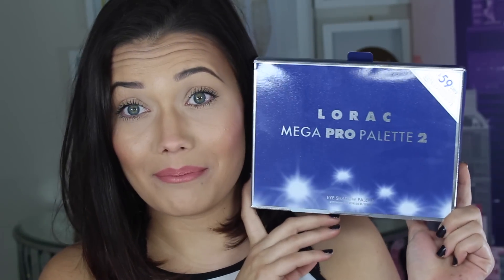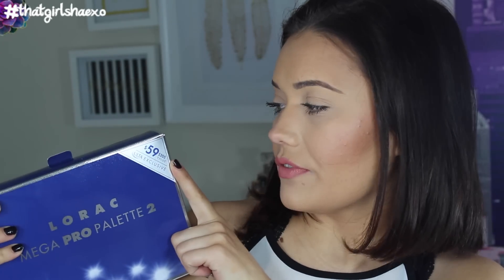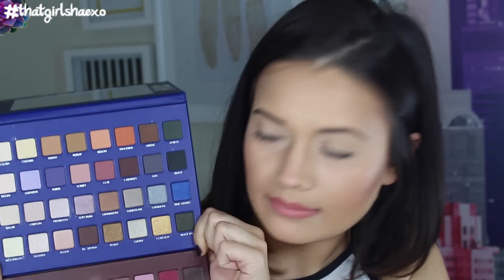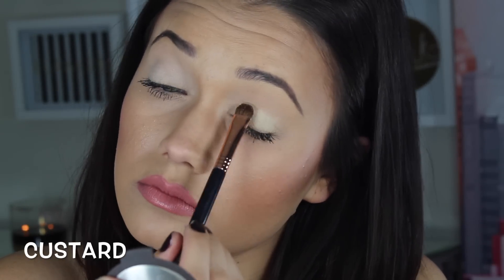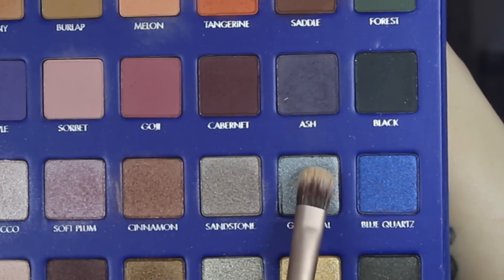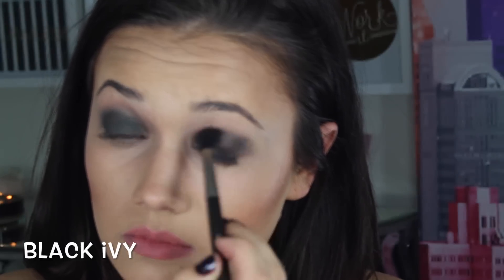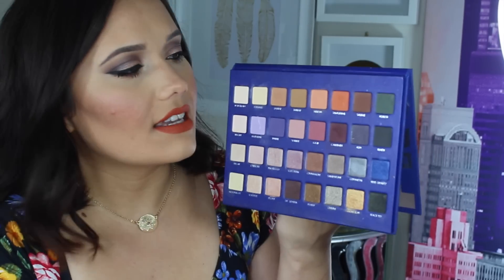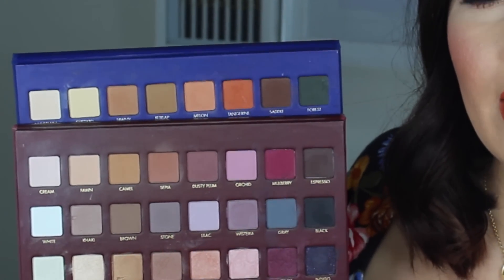LORAC MEGA PRO 2 PALETTE | SWATCHES + REVIEW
Hey fam! I was super lucky to be given a Lorac Mega Pro 2 palette early by my friends at Ulta Beauty! So today I am going to be swatching and reviewing the palette - PLUS comparing is to the Original Mega Pro Palette :)

-The Lorac Cosmetics Mega Pro 2 Palette will be available EXCLUSIVELY To Ulta Beauty both ONLINE and IN STORE on October 4th!

CODE: SHAEXO

thatgirlshaexo

thatgirlshaexo

DONT SHOP WITHOUT CHECKING EBATES!
=Its free to sign up and you get cash back on all the sites you shop at like Sephora, Ulta Beauty Etc! Plus get a $10 Amazon gift card when you sign up!! You're shopping anyway- get some money back folks!-

CODE: SHAEXO

NUME HAIR TOOLS:

*All wands with FREE thermal pouch & Argan Oil for $38 - LUVMYWAND

*Megastar straightener + trial size Hydo Punch shampoo & conditioner for $68 - MEGACLEAN

BELLAMI HAIR EXTENSIONS - VIDEO COMING SOON:
-$5 OFF OF $159.99

Ulta Beauty did send me the Lorac Mega pro 2 palette for of charge- How ever it is just a sample and was NOT given in exchange for review or mention. :)